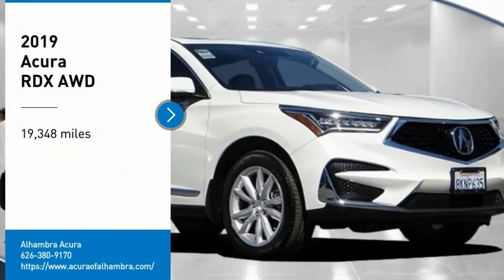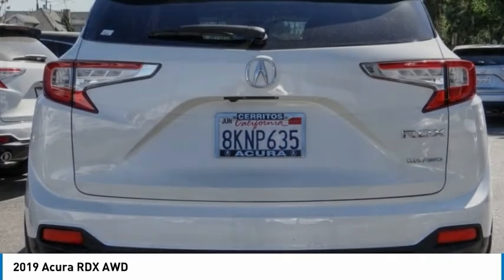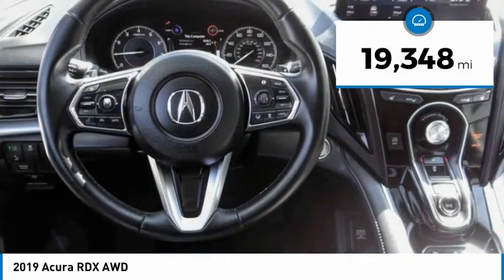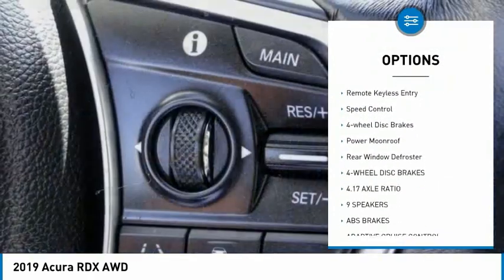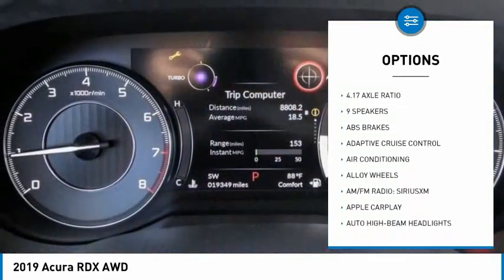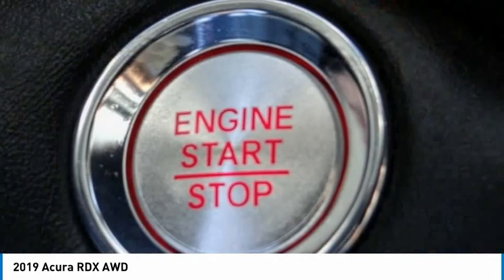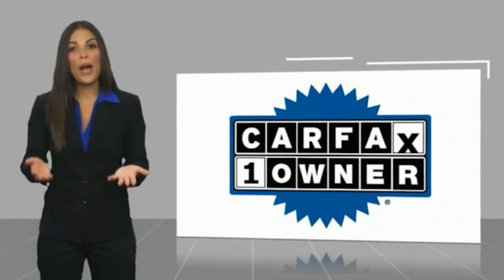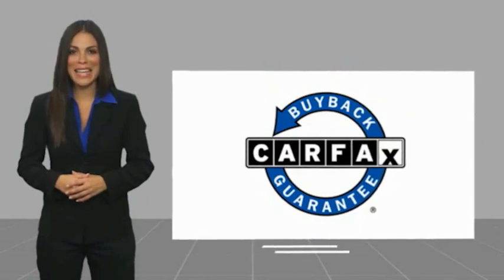2019 Acura RDX MONTEREY PARK ROSEMEAD EL MONTE MONTEBELLO LOS ANGELES A26631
2019 Acura RDX AWD

Alhambra Acura
1700 W. Main St.

New Price! White 2019 Acura RDX SH-AWD AWD 10-Speed Automatic 2.0L 16V DOHC CPO/Certified, Moonroof/Sunroof, Leather, CarFax One Owner, Clean Carfax, Bluetooth, Backup Camera. Recent Arrival!